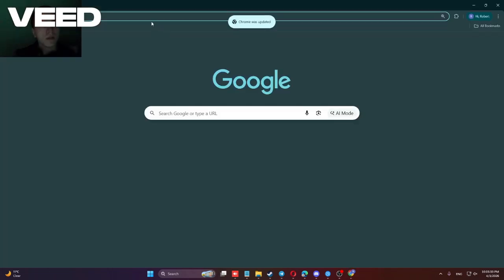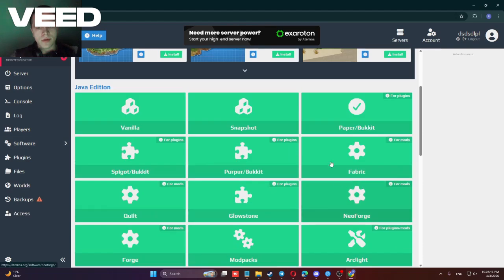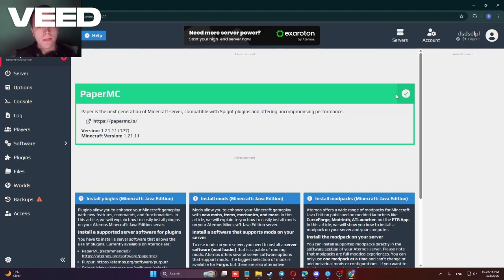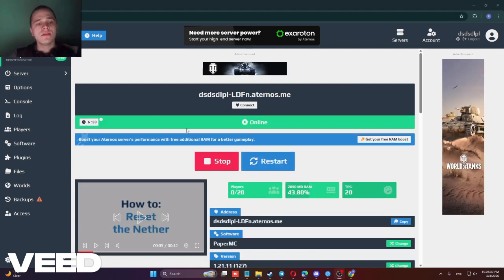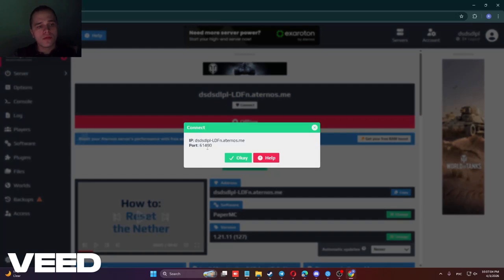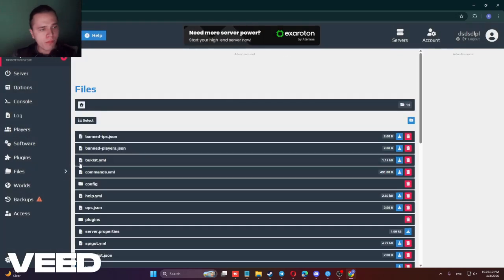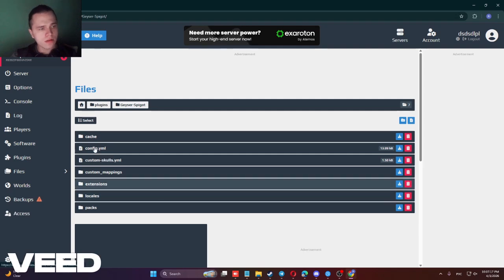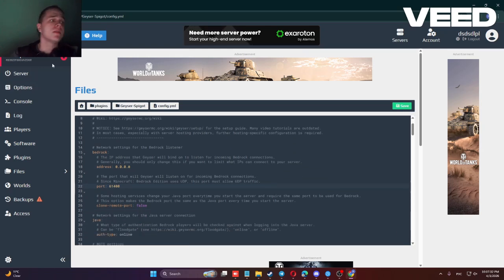How to create a cross-platform Aternos server between Java and Bedrock - complete guide and solution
In this video, you will learn how to create a cross-platform Aternos server that allows Java and Bedrock players to play together on any version. The guide covers setup steps, configuration tips, and tools needed for compatibility. Understand common issues, why cross-platform servers sometimes fail, and how to fix them. This tutorial helps you connect players across platforms and enjoy Minecraft without restrictions.